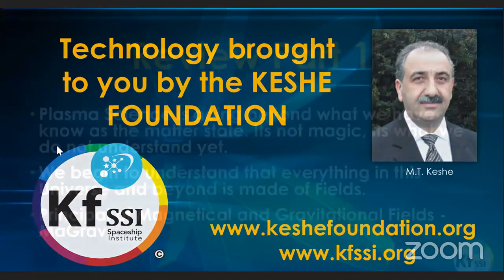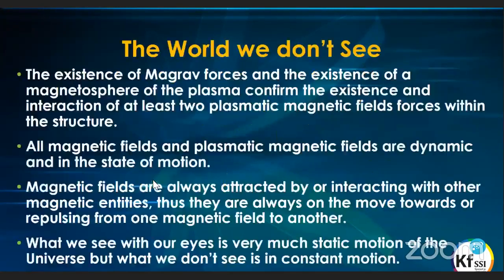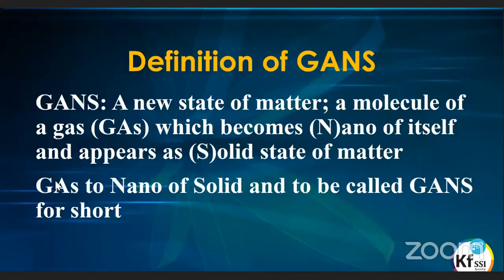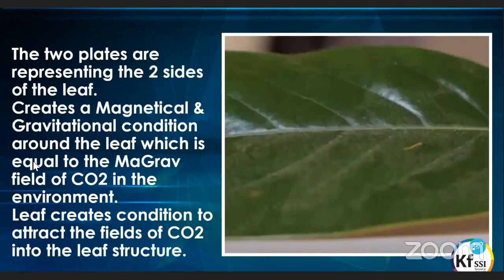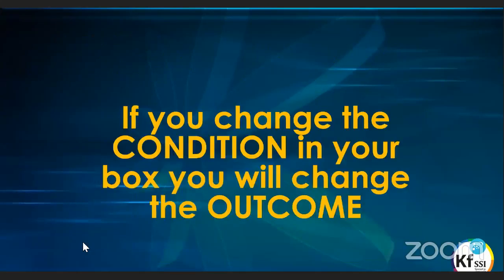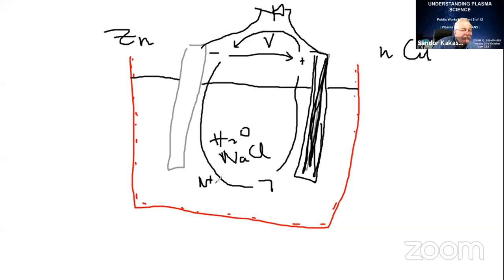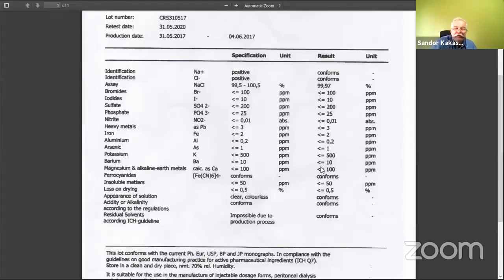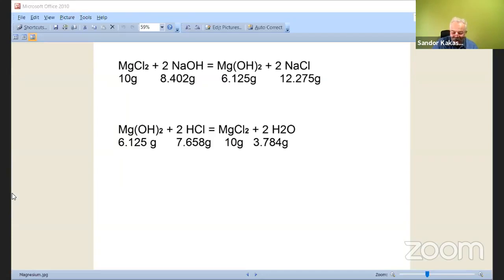RELISTED Understanding Plasma Science Part 5 October 23, 2017